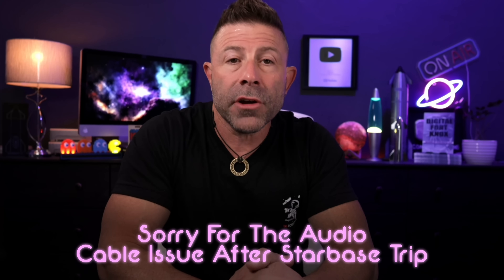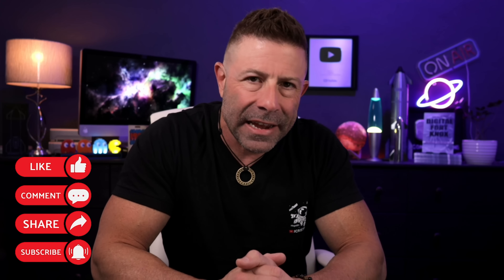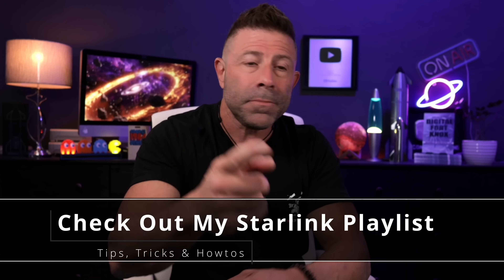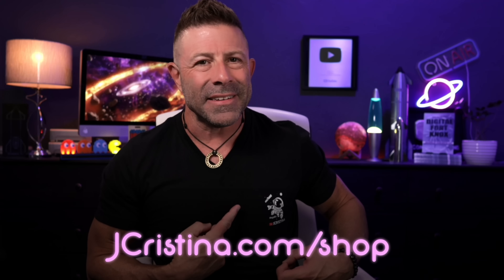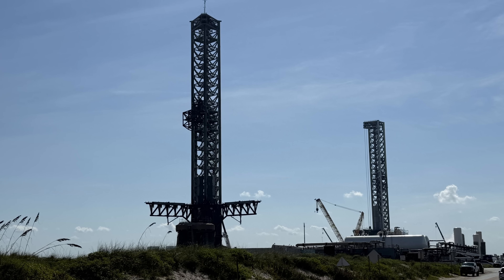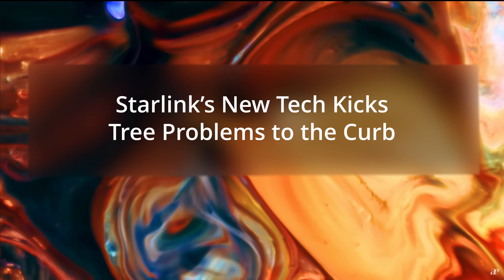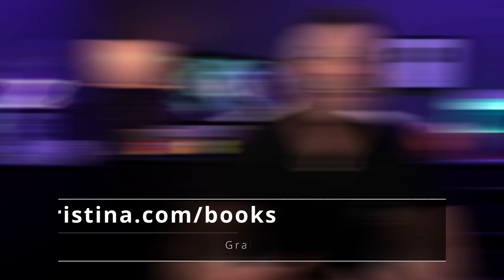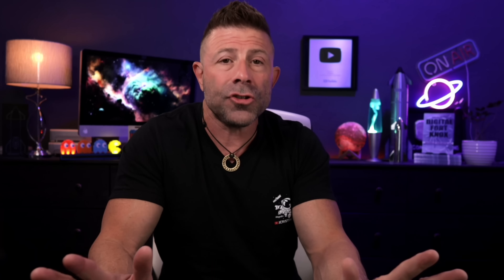SpaceX Starlink Got The BIGGEST Update Ever!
SpaceX’s Starlink is revolutionizing rural internet with cutting-edge beam-switching technology! Spotty Wi-Fi in remote areas blocked by trees or buildings in our concrete jungles are a thing of the past! We dive into Starlink’s latest breakthrough that’s transforming connectivity for cabins, RVs, and beyond.

My favorite gaming routers:
ASUS ROG Rapture
NETGEAR Nighthawk Pro Gaming
TP-Link AX6600
ASUS RT-AX82U
ASUS ROG Rapture Gaming

[ Equipment Used ]

1-Hour SpaceX Starlink Setup and Network Design Consultations are available